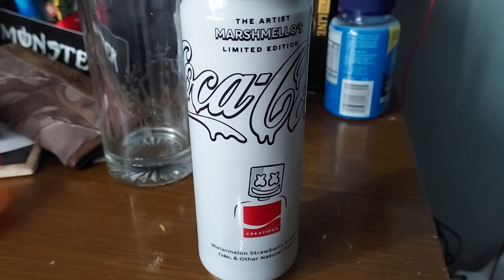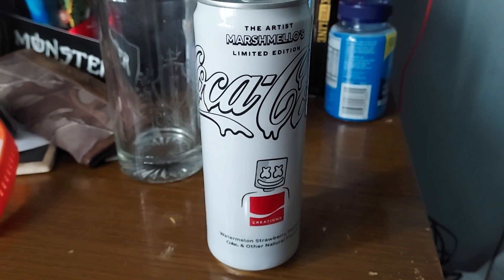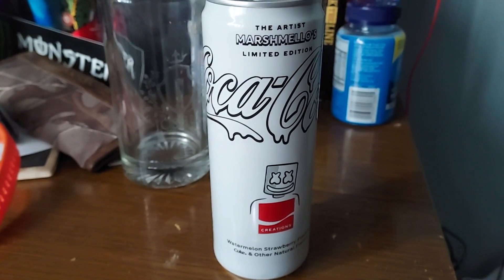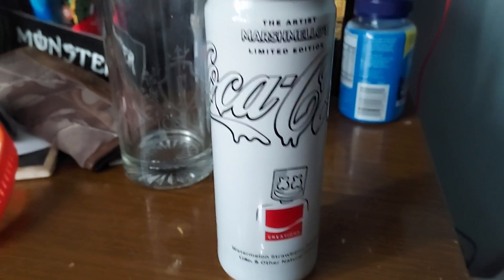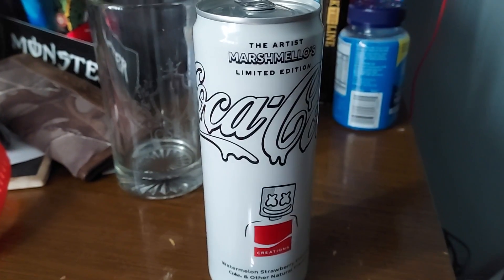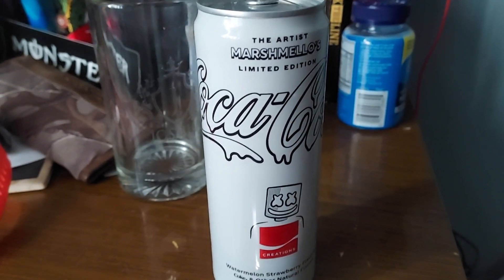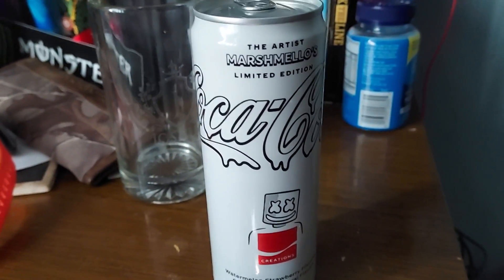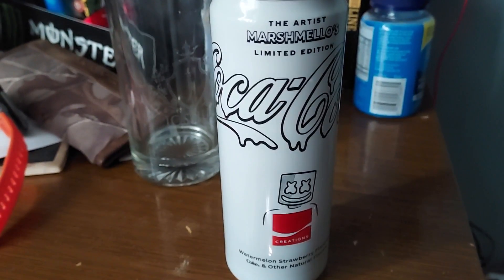Marshmellos Coca Cola Sip N Review ( 2nd Try)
5/5 taste better know that it's cold